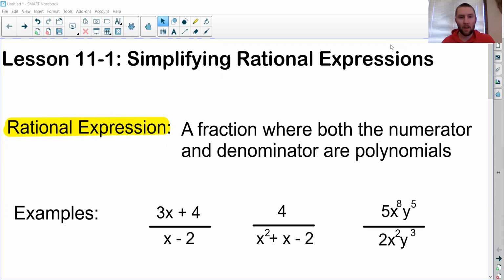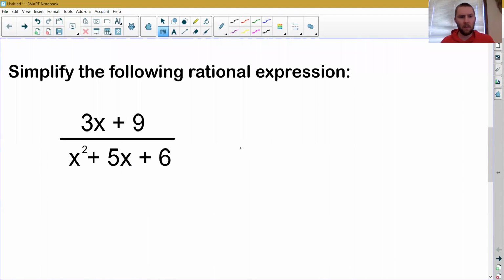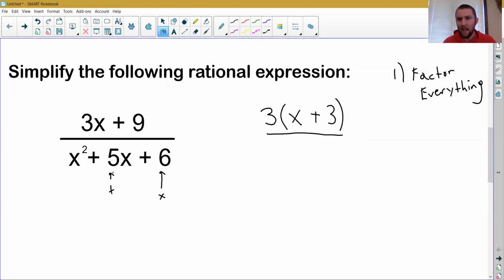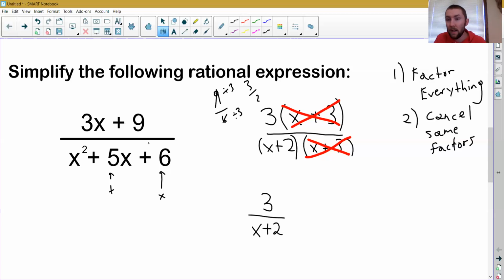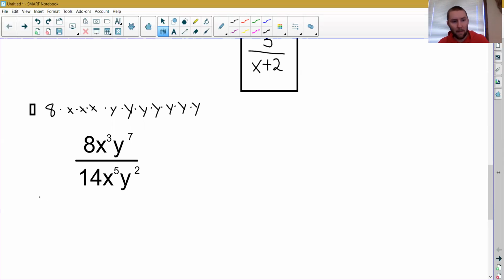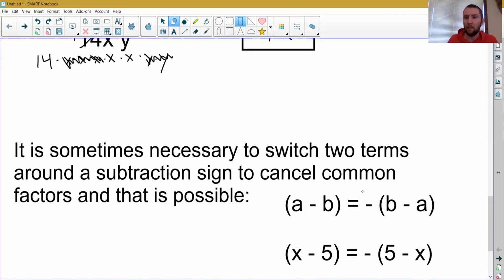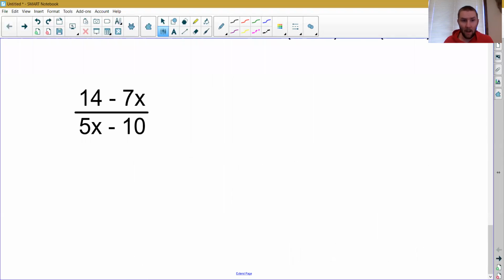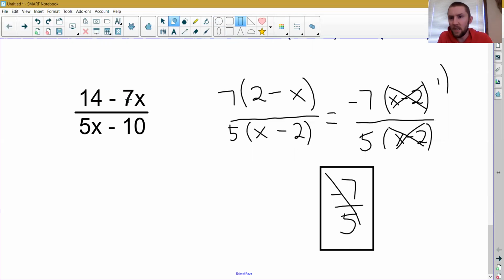Algebra 1 Lesson 11-1 -- Simplifying Rational Expressions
In this video we define and simplify rational expressions